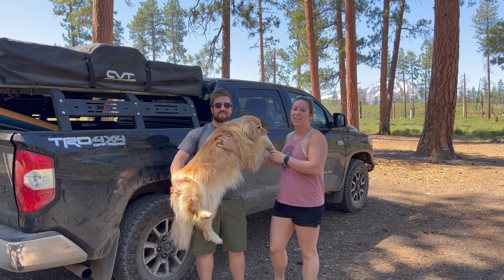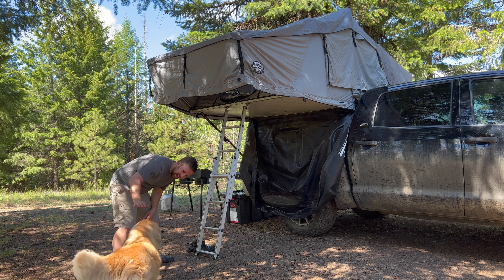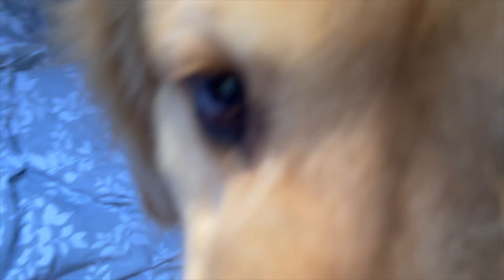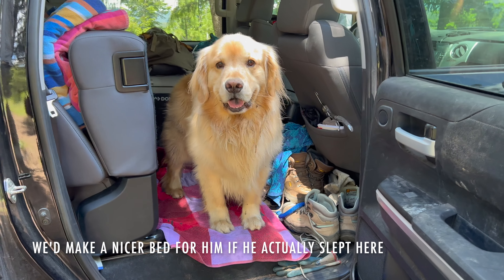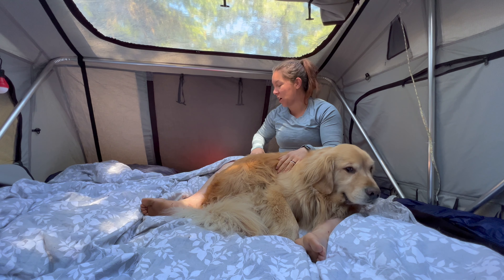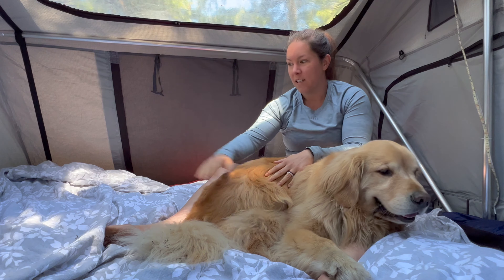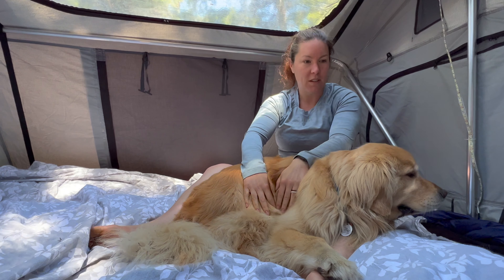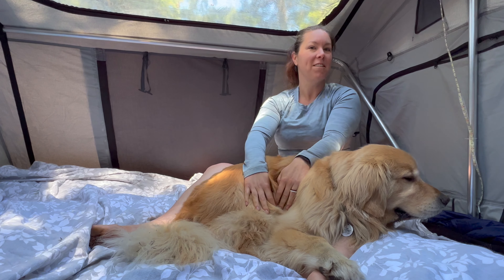How to get a large dog into a Roof Top Tent (RTT)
People often ask us about Porter's sleeping arrangements on our camping trips. After trying several other methods we eventually settled on having sleep in our CVT roof top tent with us... but getting a large dog in and out of an RTT isn't always easy! Watch this video to see how we do it.

Where do your dogs sleep when you go camping?